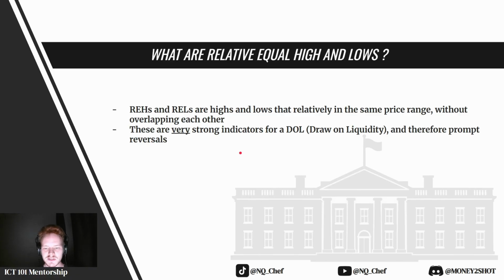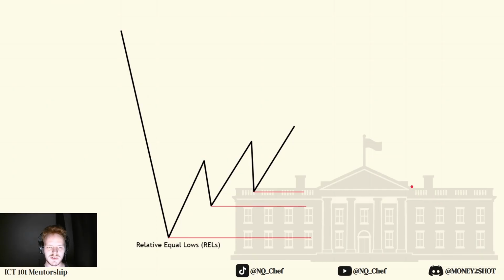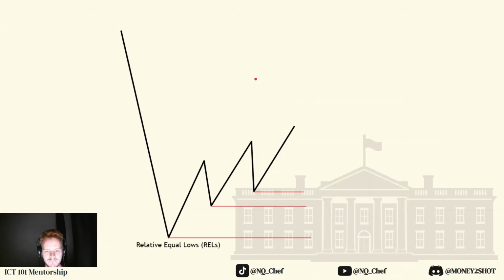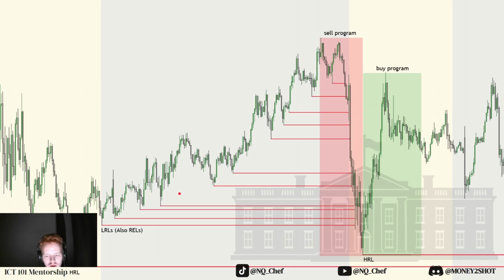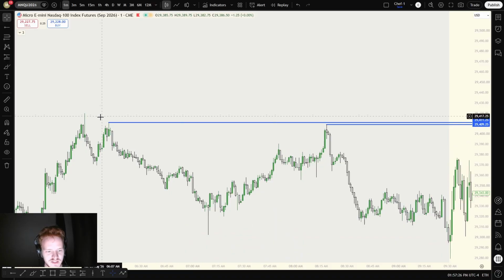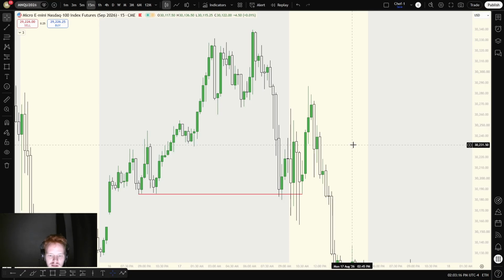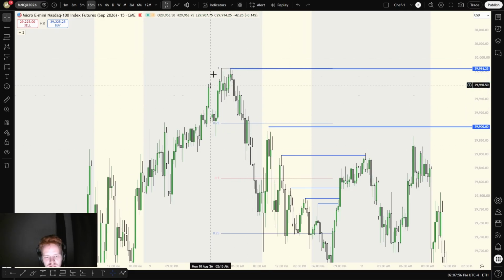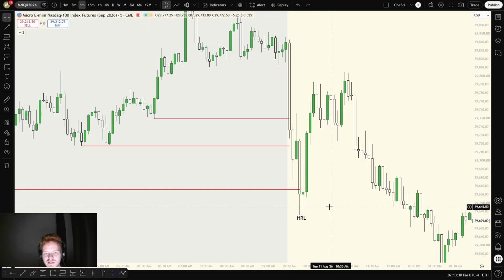ICT 101 EP 4: Relative equal highs and lows and more liquidity concepts